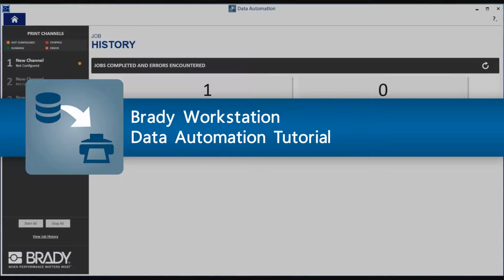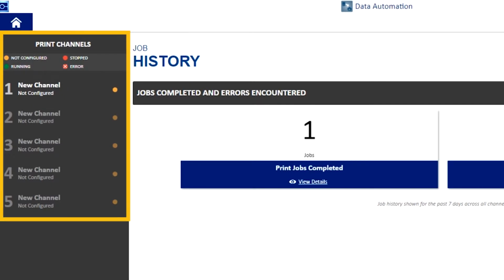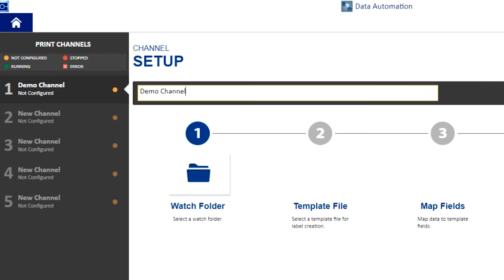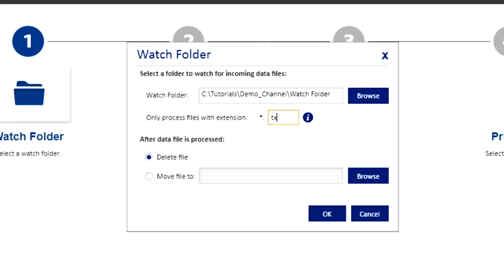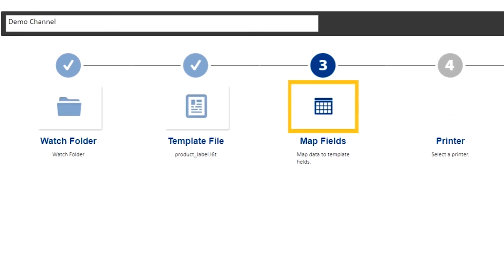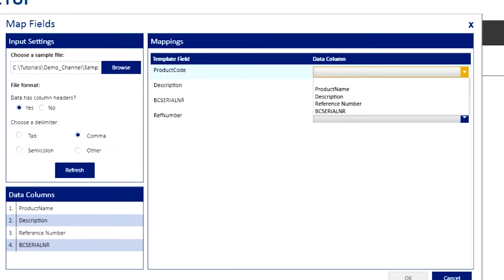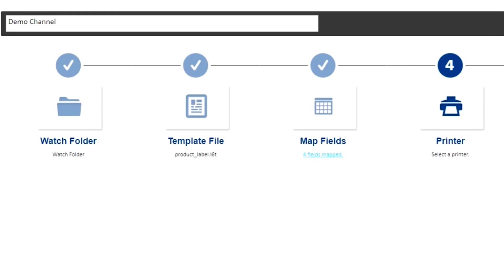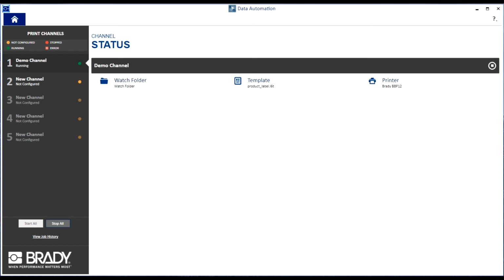Brady Workstation BWS Data Automation Tutorial